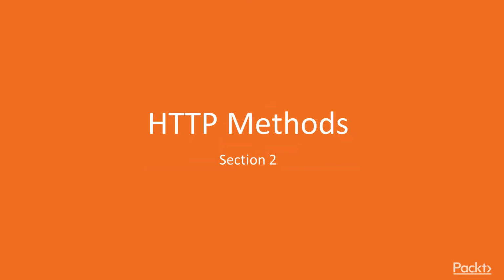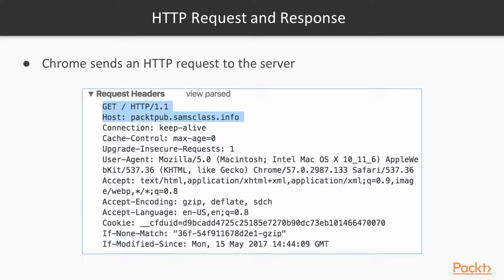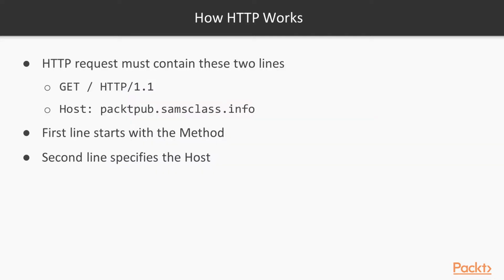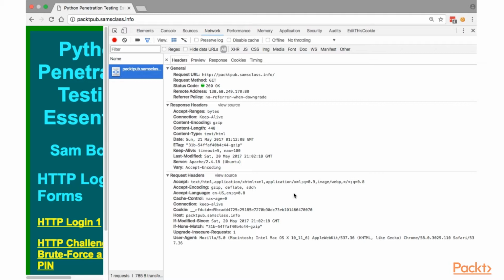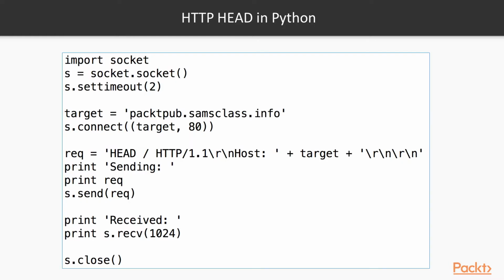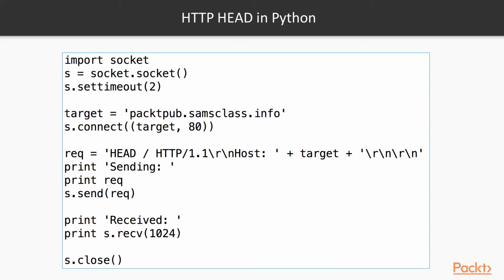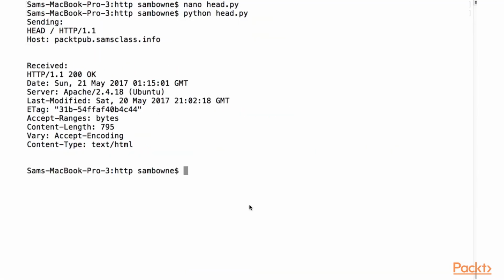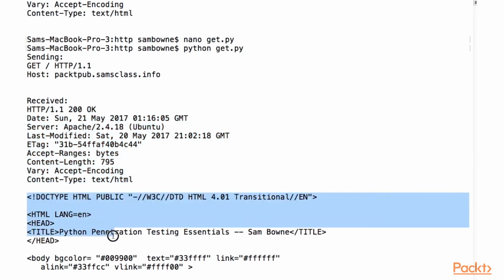Basic and Low-level Python Network Attacks : Using the HEAD Method | packtpub.com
The aim of this video is to learn about various HTTP Methods.
• Get familiar with Chrome Developer Tools
• Explore how HTTP works
• Interact with HTTP HEAD and GET in Python